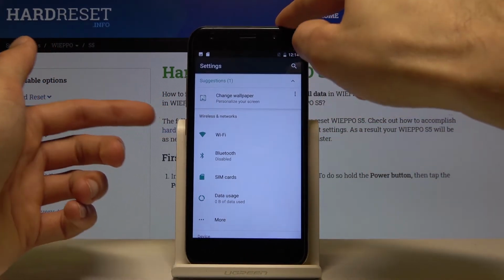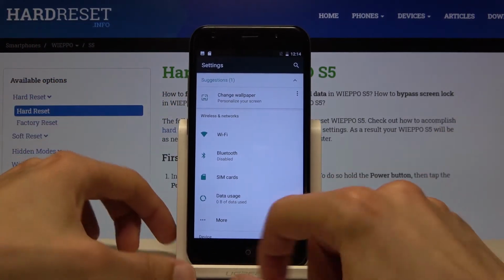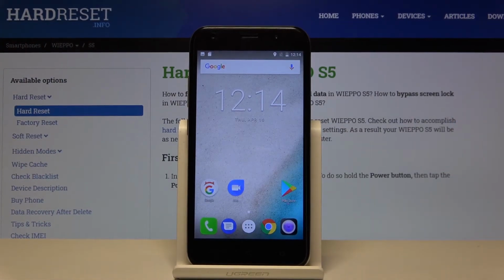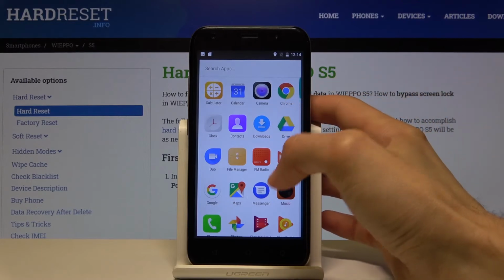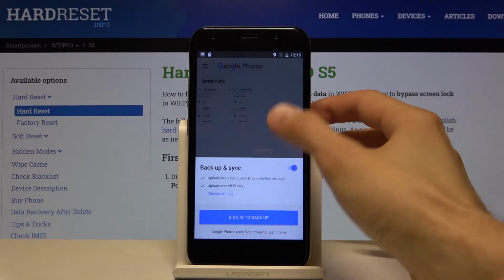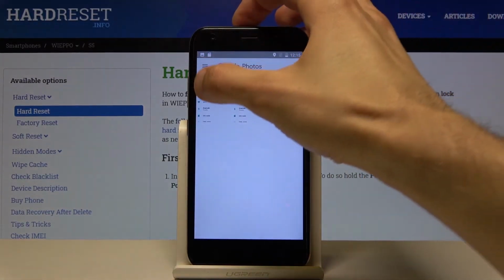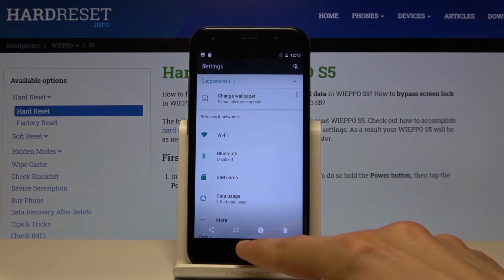How to Take Screenshot in WIEPPO S5 – Capture Screen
Are you looking for a method to grab a screen in WIEPPO S5? Do you wonder to catch fleeting content in WIEPPO S5? Find out the attached instructions, where we show you how to grab a screen in WIEPPO S5. If you wish to find out the combination of keys that allow you to take a screenshot in your Wieppo device, stay with us, and capture desktop within a second. Follow our tutorial and check a solution to take, save, edit, share, and delete screenshot in WIEPPO S5. Let’s use our instruction and locate the screenshot folder in the Wieppo device too. Visit our HardReset.info YT channel and get access to useful tutorials for WIEPPO S5.

How to take a screenshot in WIEPPO S5? How to capture desktop in WIEPPO S5? How to save screen displayed on the screen in WIEPPO S5? How to take a screen snapshot in WIEPPO S5? How to save the screen in WIEPPO S5?